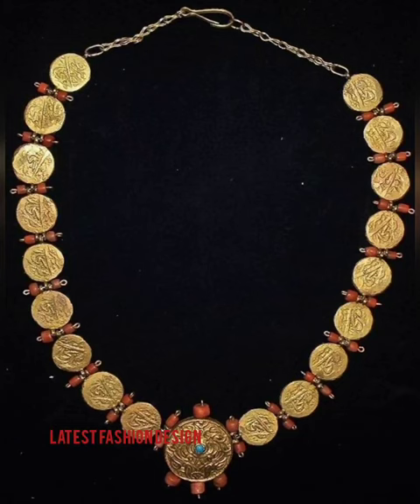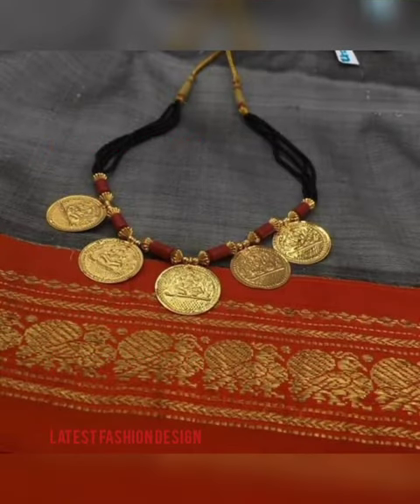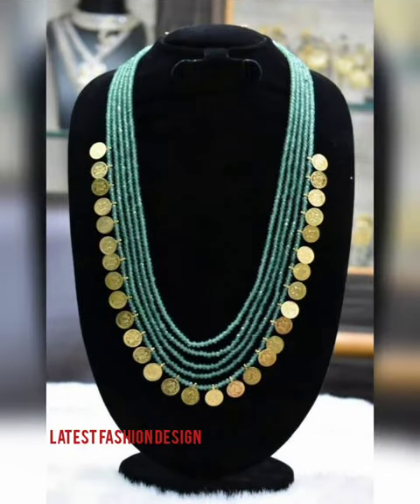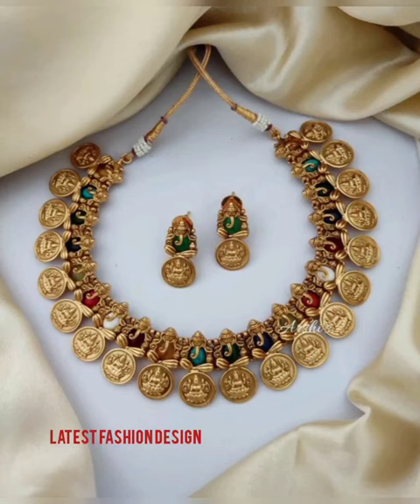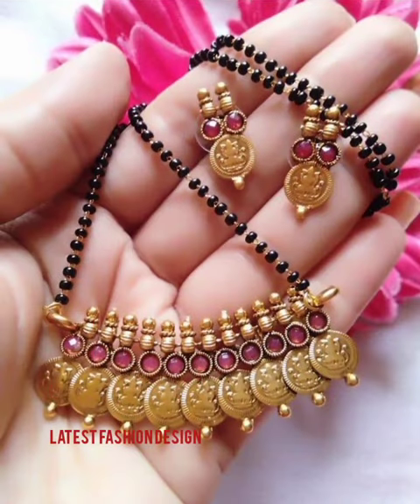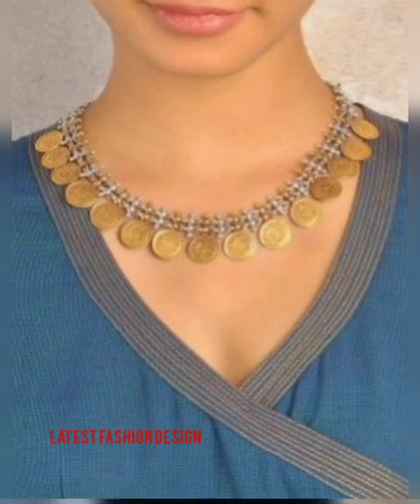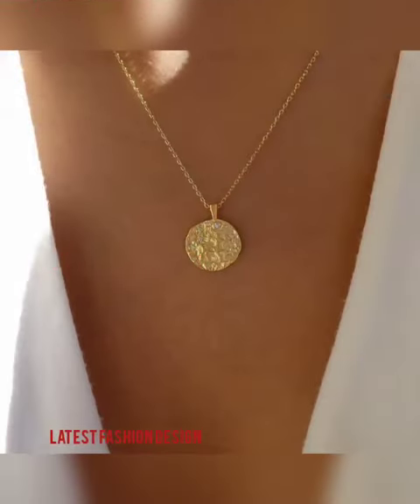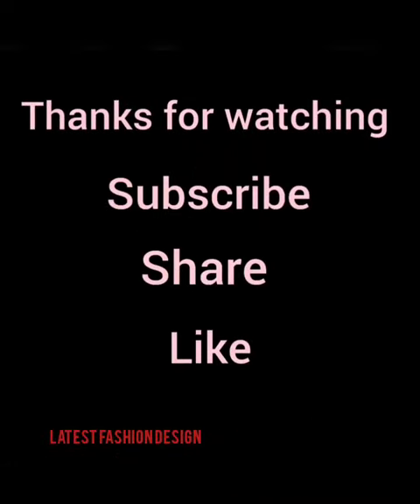Coin Necklace Designs | Gold Coin Necklace Designs | Gold Coin Pendant Design |Latest Fashion Design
Coin necklaces have been worn throughout history to bring luck and good fortune to the wearer. ... These “Love Tokens” were often engraved with sentimental messages and were either carried by the recipient for luck or adapted and worn as a meaningful coin necklace

Both gold medallion necklaces and gold coin necklaces have become increasingly popular over the last years! ... Additionally, for wearers of the gold jewelry, they have likewise a large variety of designs to choose from enabling them to show their own personality through this fashion accessory.